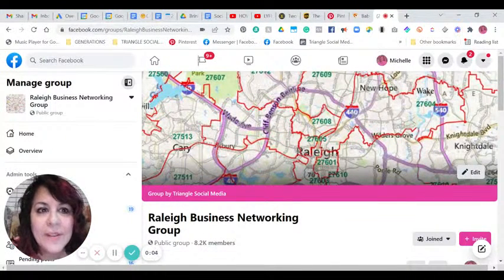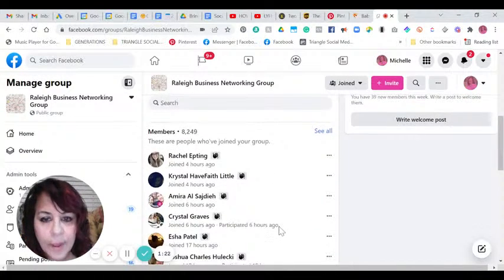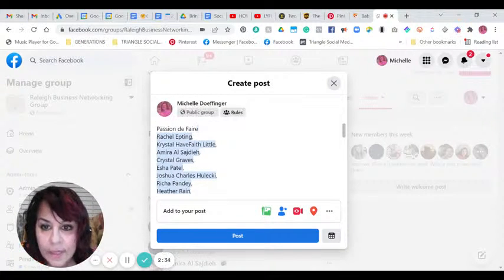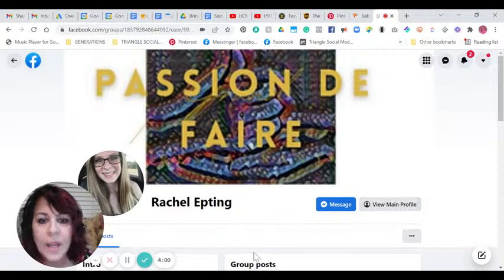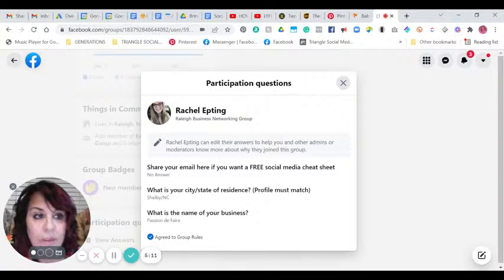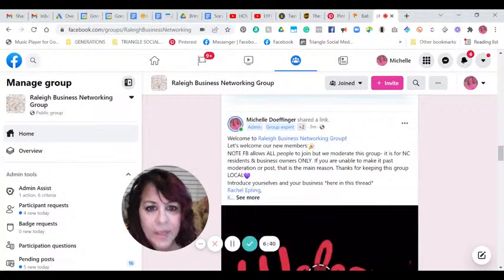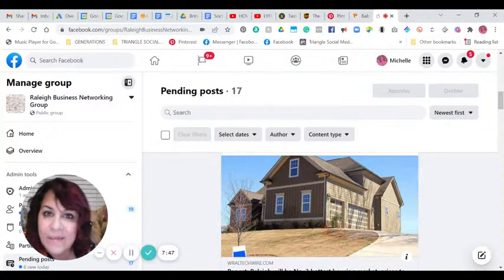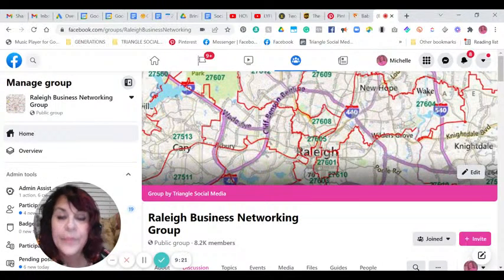New Feature in Facebook Groups!🥳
Social Media Workshops: LearnIng strategies that will get you utilizing the best features of your platforms!

Ask about joining the Triangle Social Media Coaching Club!🌸